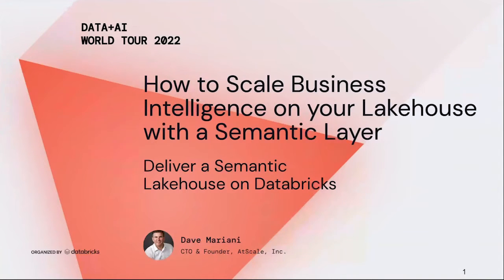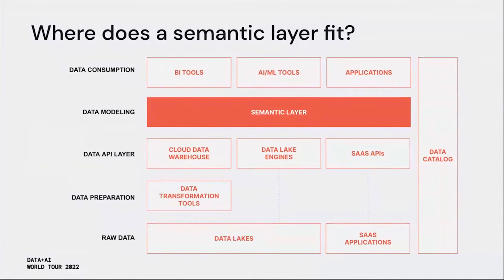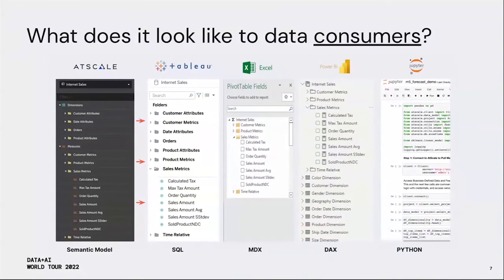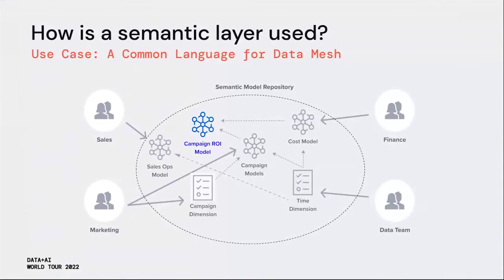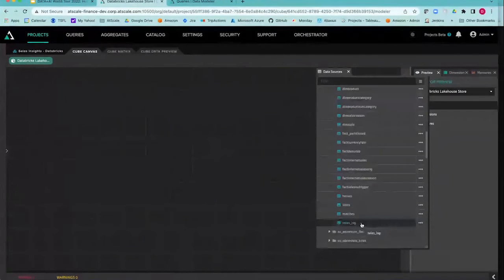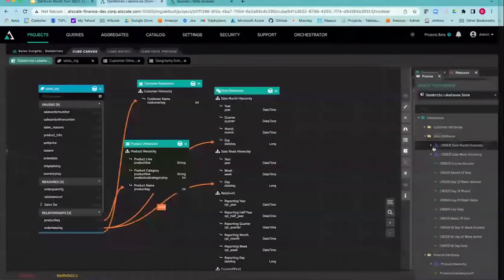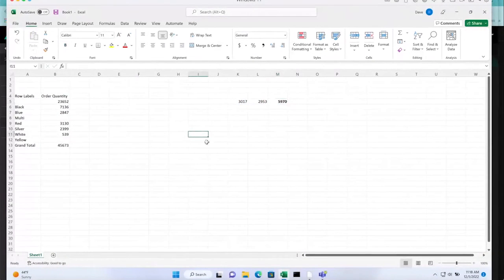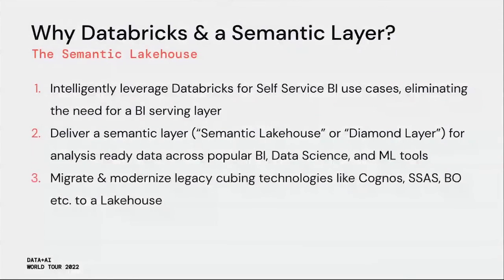How to Scale Business Intelligence on your Lakehouse with a Semantic Layer | AtScale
Learn what a semantic layer is and how it works on a Databricks lakehouse to scale your business intelligence across your organization.